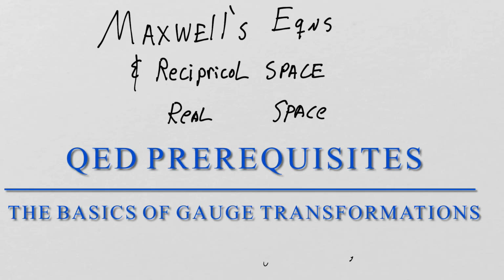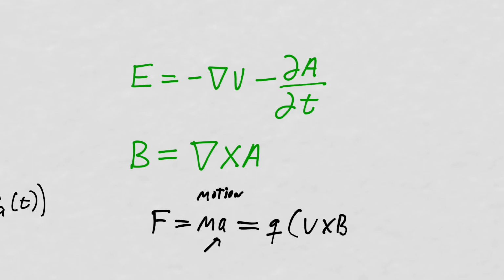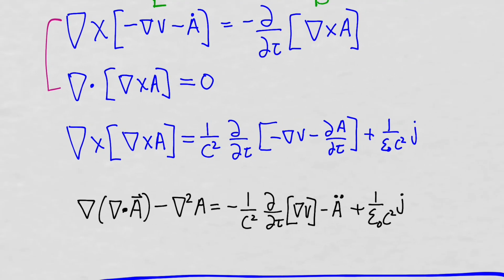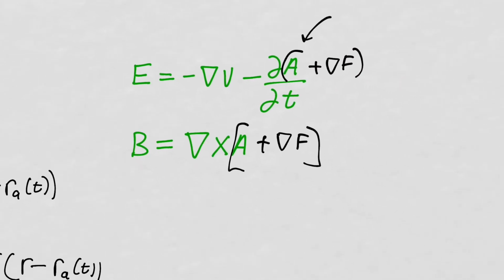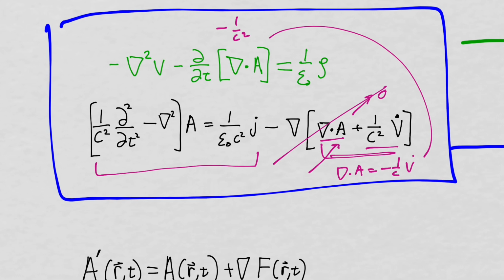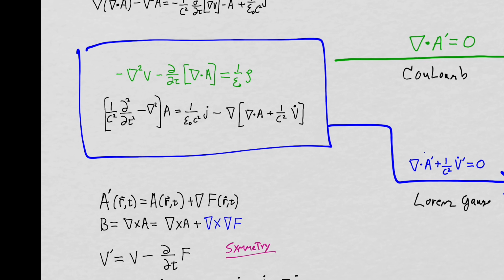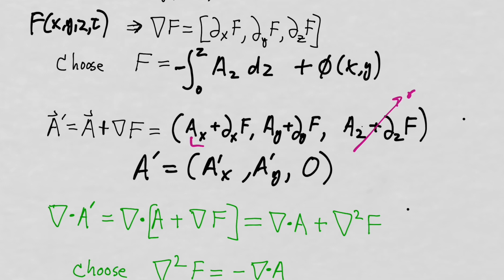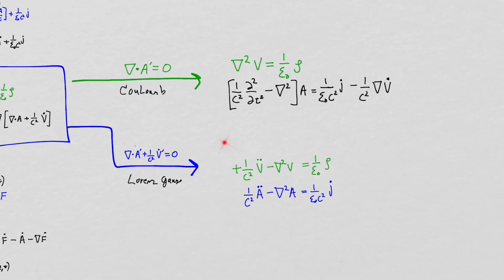QED Prerequisites: The basics of gauge transformations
In this lesson we study the basic ideas behind gauge transformation in classical electromagnetic theory. We convert Maxwell's equations into their potential-based form and then discuss why we can "choose a gauge" to simplify the resulting equations. We introduce the elementary ontology used by most physicists regarding the interpretation of the "reality" of gauge fields versus the reality of the electromagnetic field.